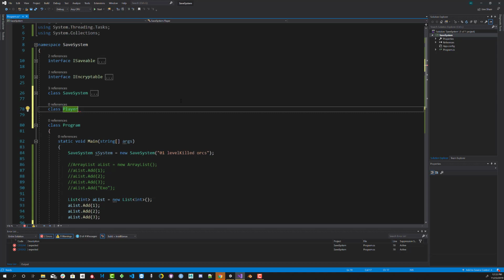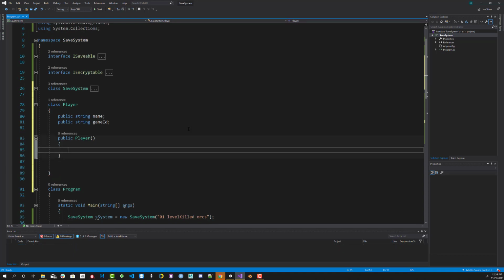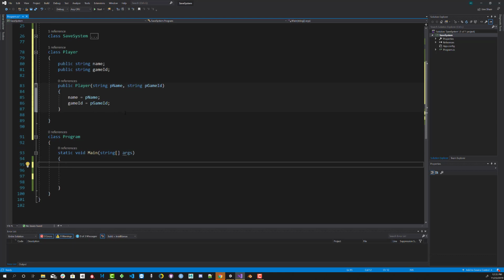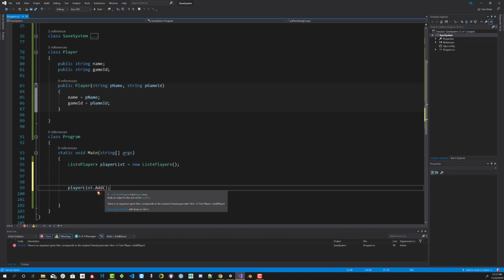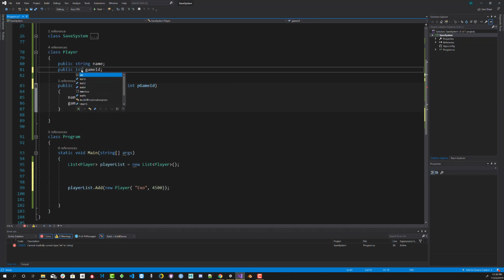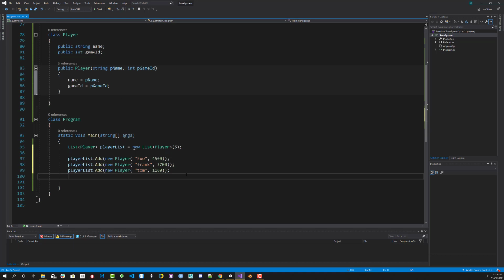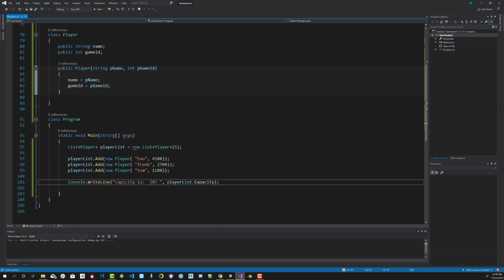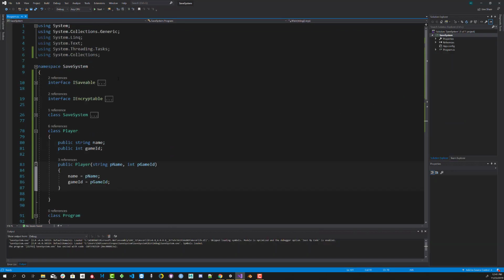09 ITP Generic Lists from Class Objects